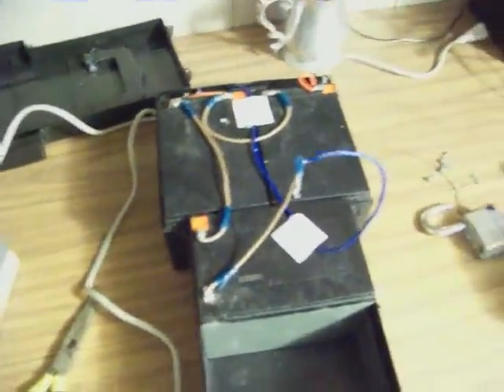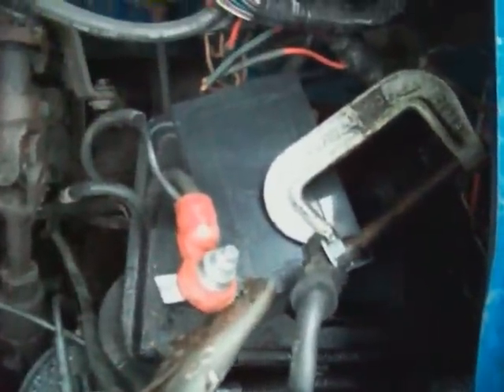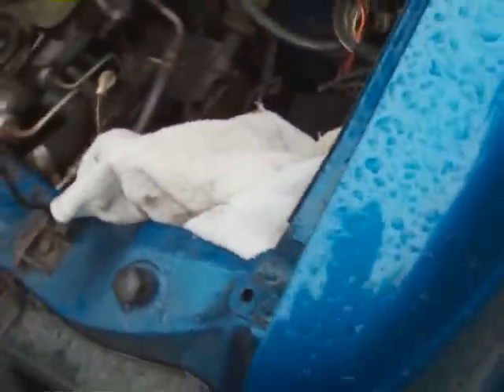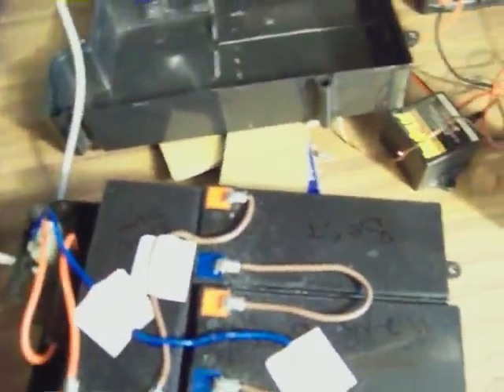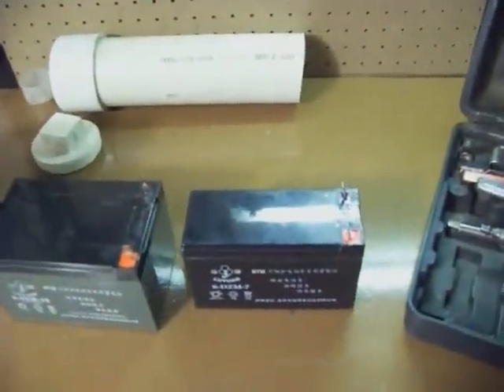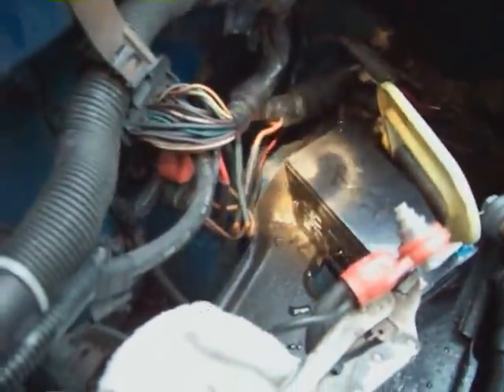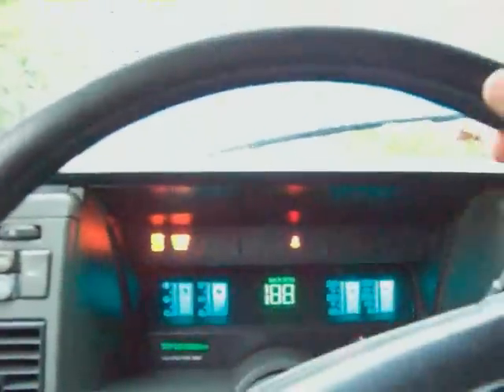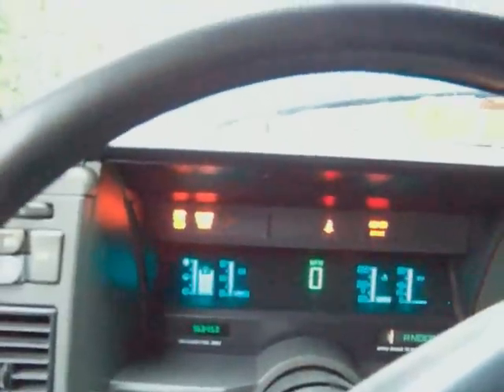smallest battery that will start a van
I decided since the 17 ah battery would start up the van lets see if a smaller battery will fire up this beast. just how small can you go. lets find out.